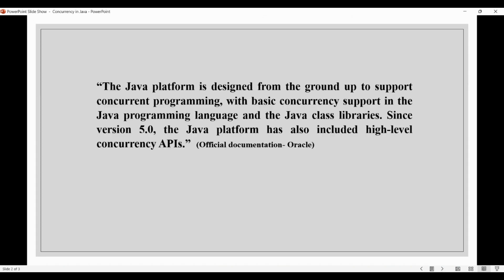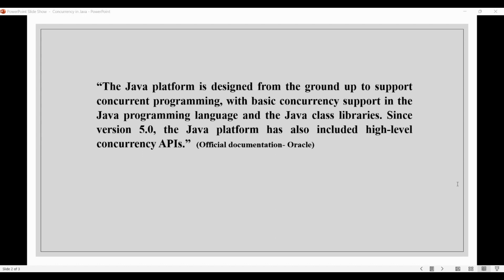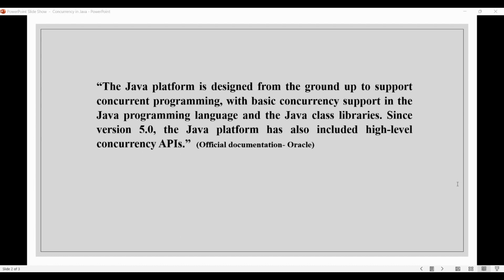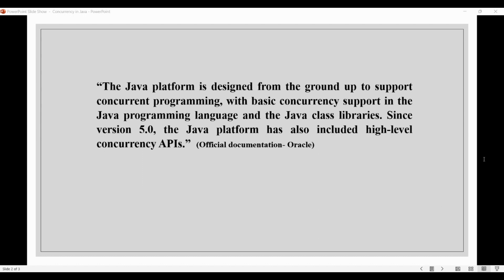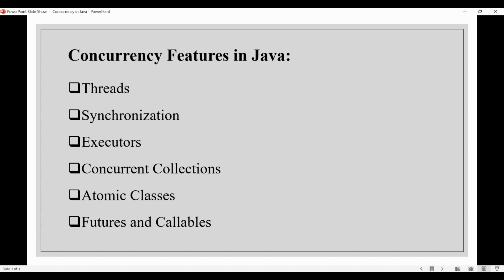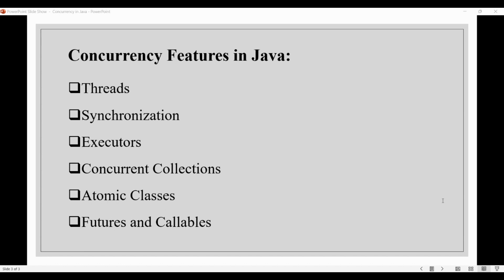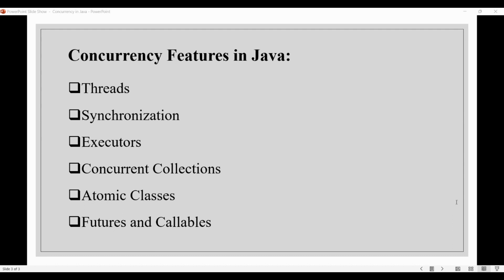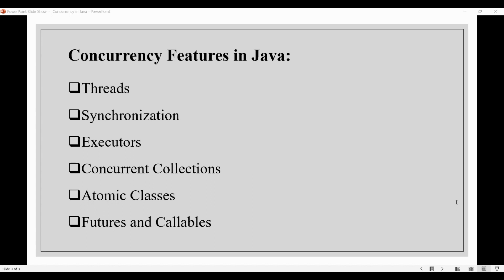Concurrency in Java - Devsena Mishra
Concurrency in Java refers to the ability of the Java language and runtime to handle multiple tasks simultaneously. Java provides a number of built-in features and libraries to support concurrencies, such as the Thread class and the java. util.concurrent package.

What is Concurrency in Java? And how it can be implemented?
Watch the video to explore these things...